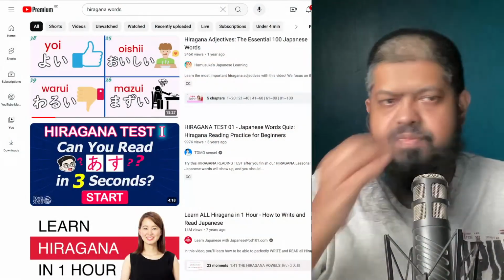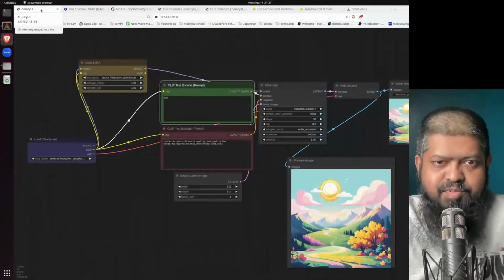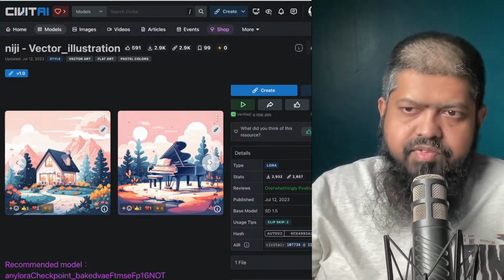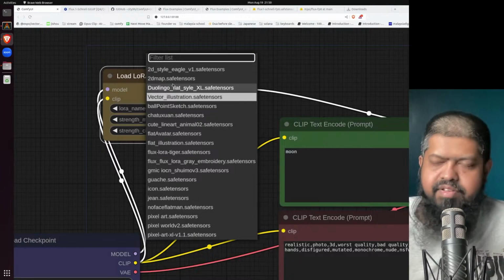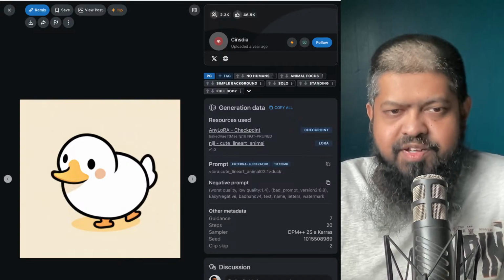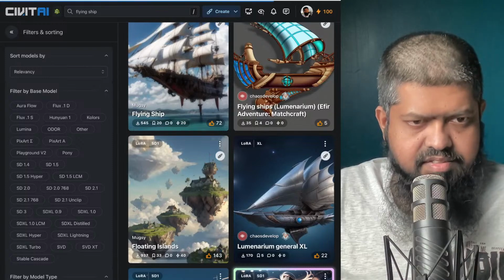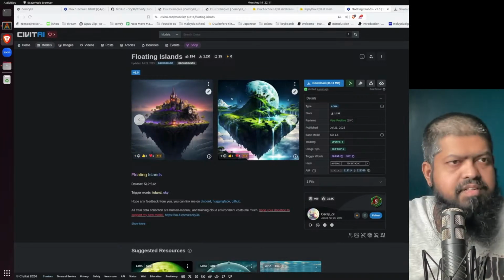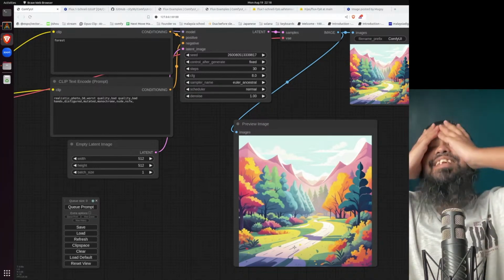No more MidJourney !! Fully Local Ai Image generation ! Making a Japanese Language app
I always wanted to learn Japanese by watching Anime. So making an app to do just that. No JLPT stuff here !!!